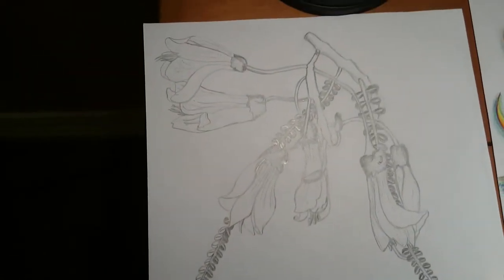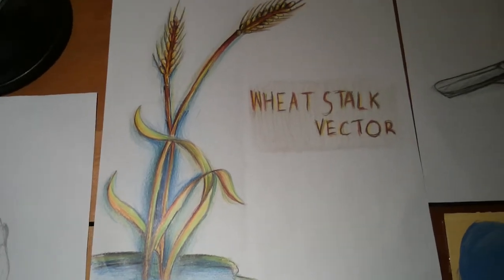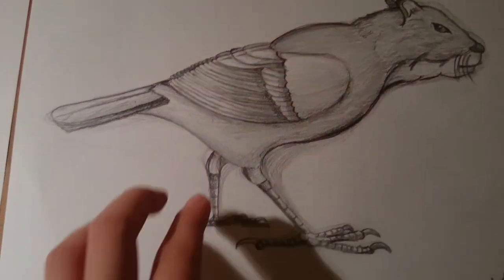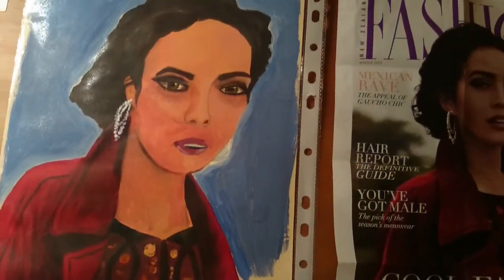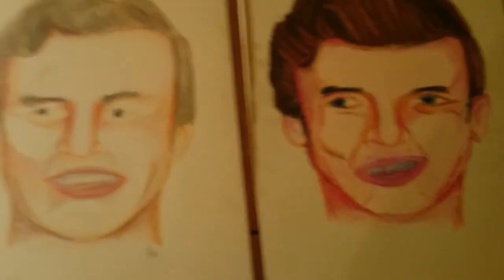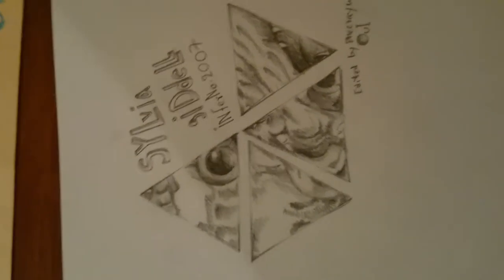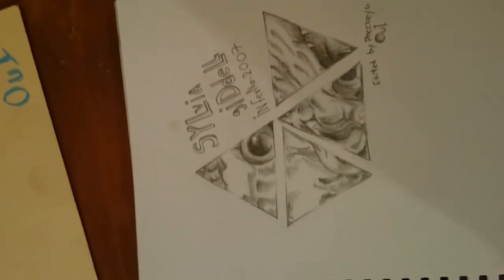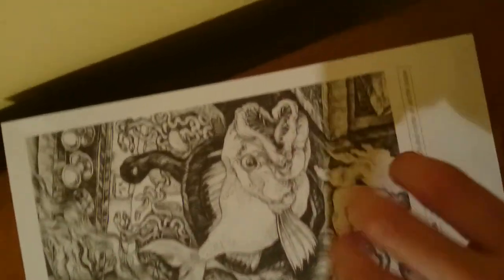Artwork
Hello! My artwork that come around in half of this year in Fiordland College and some more details of my artwork.

-Real Art Roadshow (artwork of Kiwi artists)
-Fashiqn (magazine)